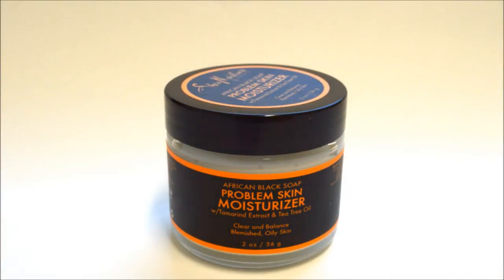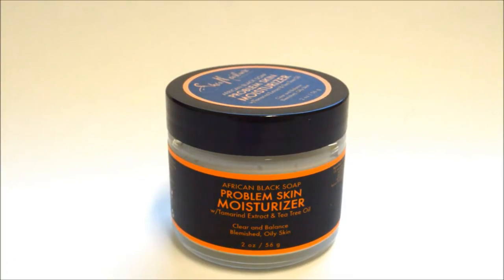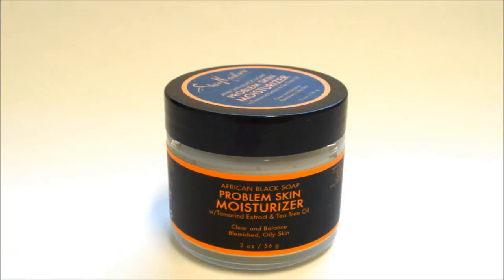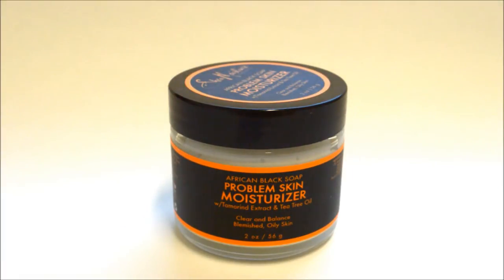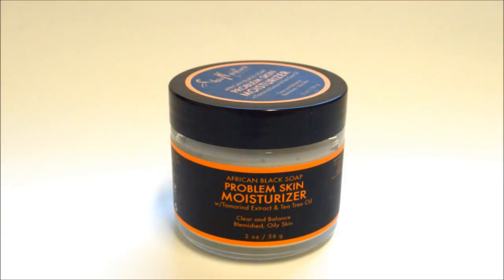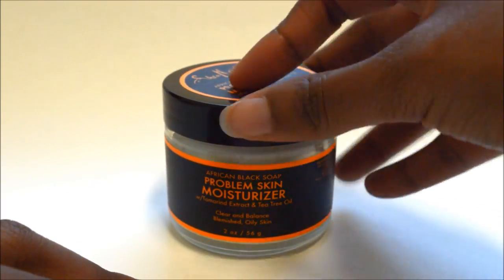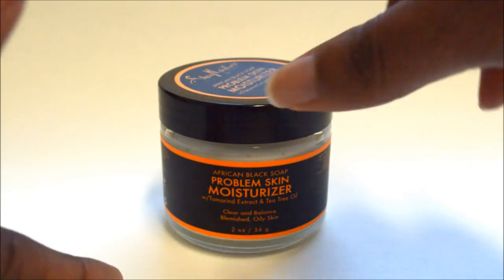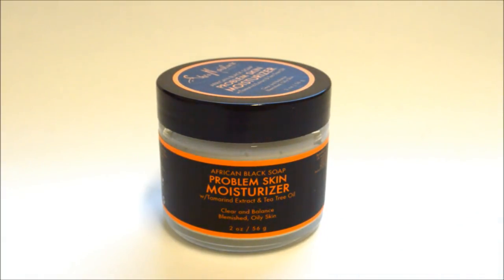Review | Shea Moisture African Black Soap Problem Skin Moisturizer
Here's a review on the African Black Soap Problem Skin Moisturizer!
I had to whisper for this review because . . . well, dorm life doesn't always work in your favor. I decided to be somewhat quiet because I can be a little loud in my room and I didn't want to disturb my roommates.

This can be found at select Target stores for about $11.99 plus tax.

If you've tried this product before, leave your opinion in the Comments below!